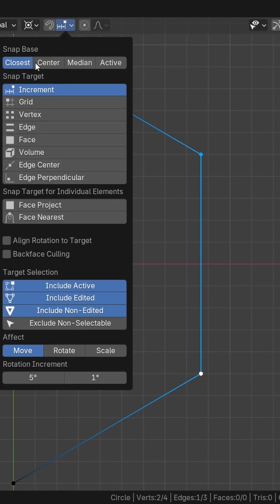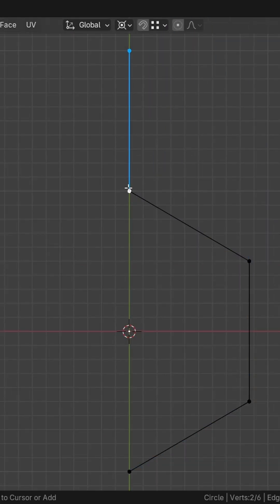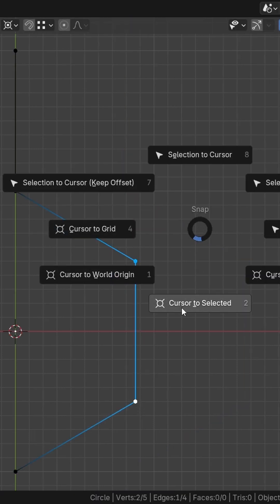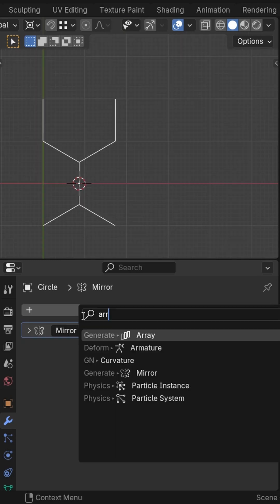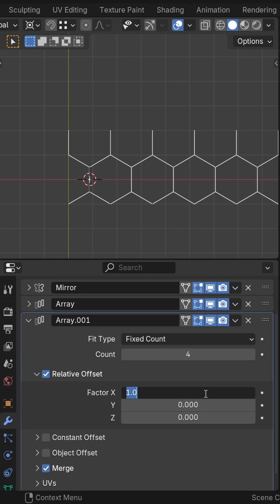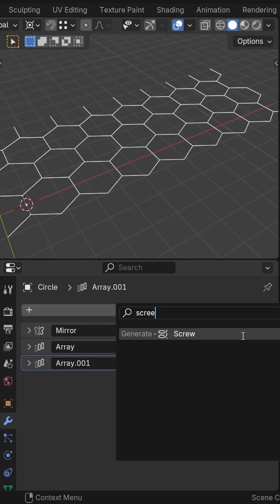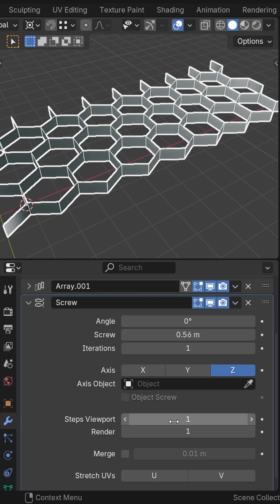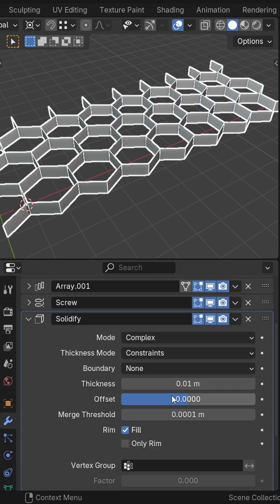Make hexagon grid - Parametric - No geo nodes